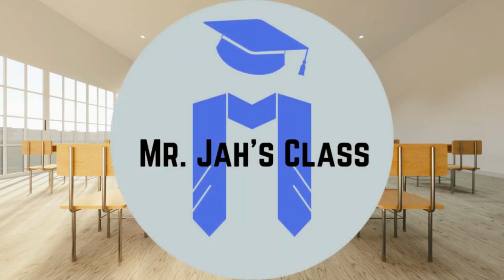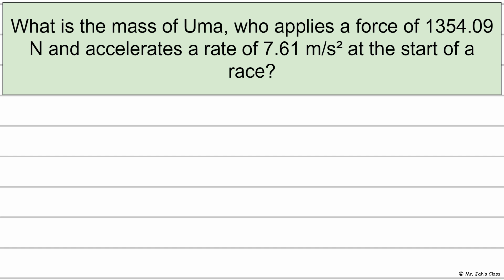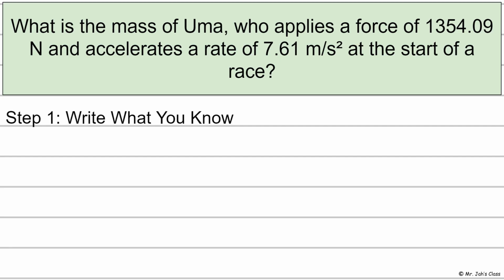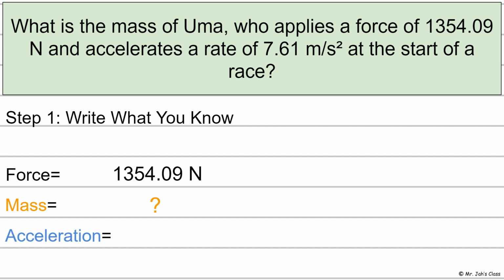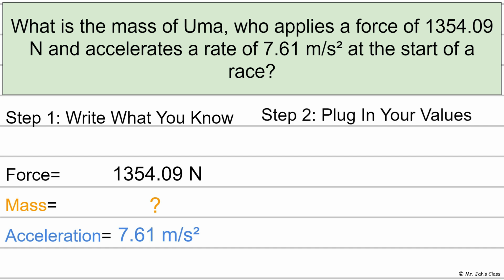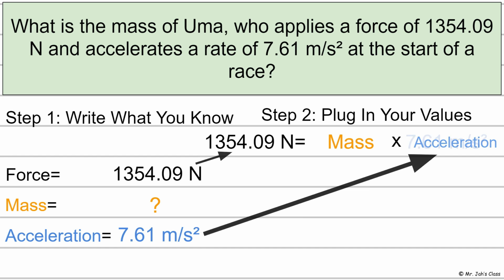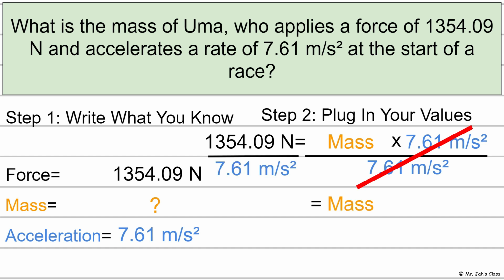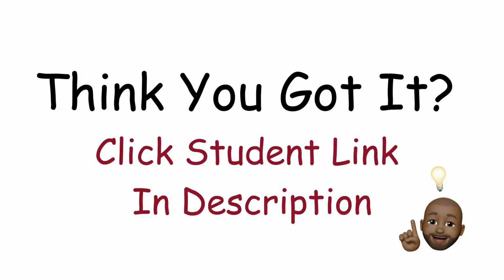How To Solve Newton's Second Law When Finding Mass | Example: 8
In this video Jahlil fielder aka Mr. Jah shows students how to solve Newton's Second Law when finding mass with example problem number 8.  What is the mass of Uma, who applies a force of 1354.09 N and accelerates a rate of 7.61 m/s² at the start of a race?